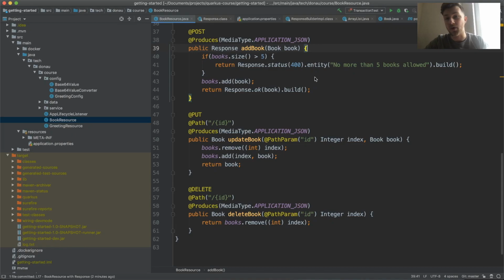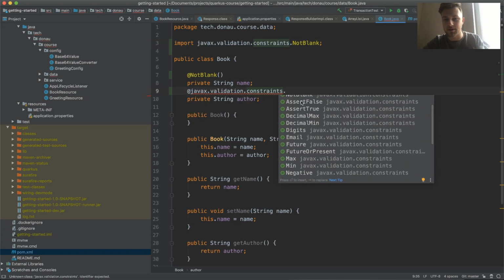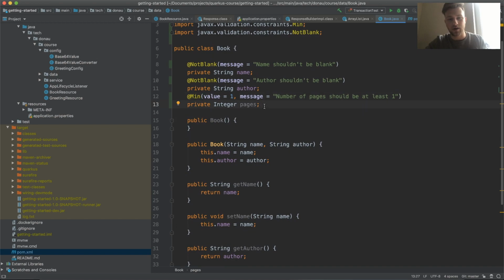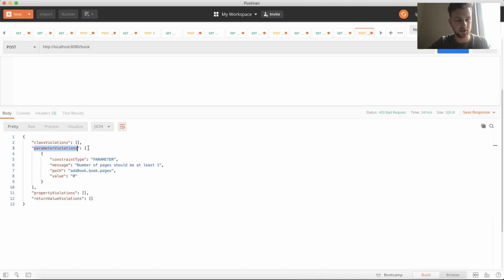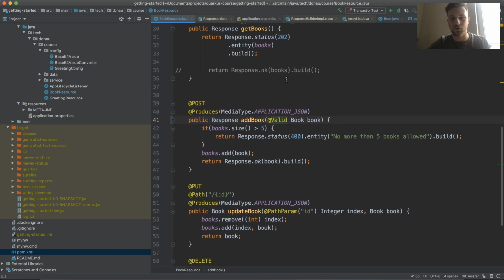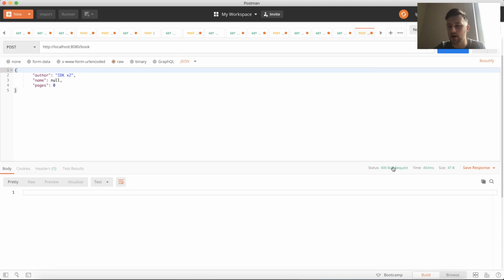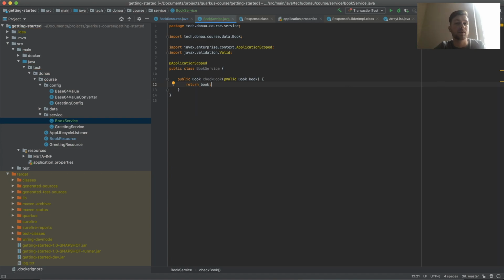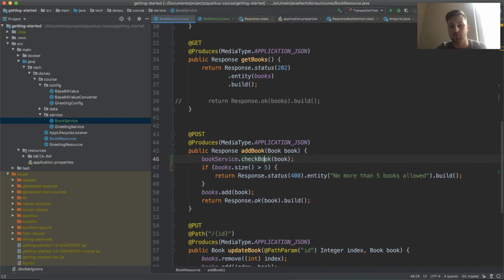Quarkus Backend development with Java and GraalVM - Validation with Hibernate Validator